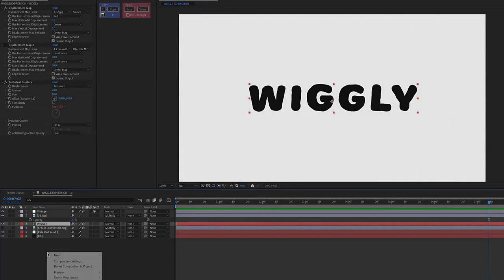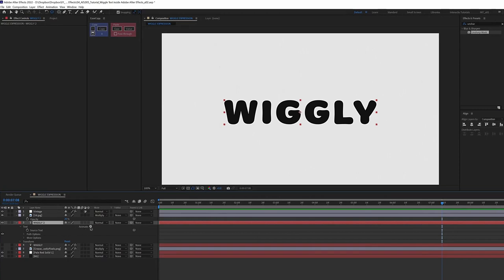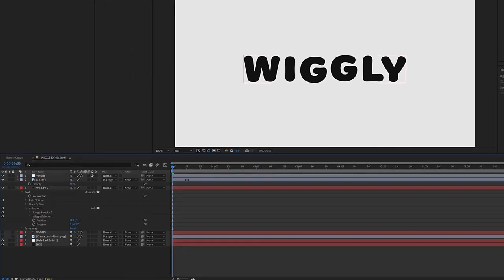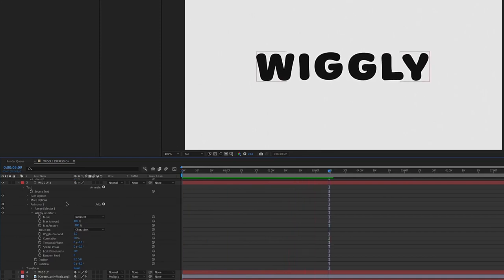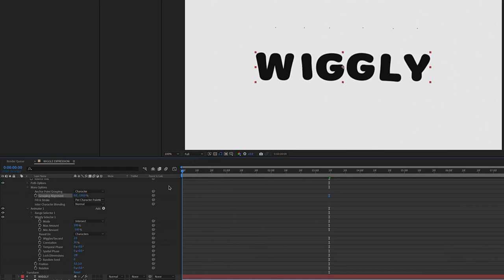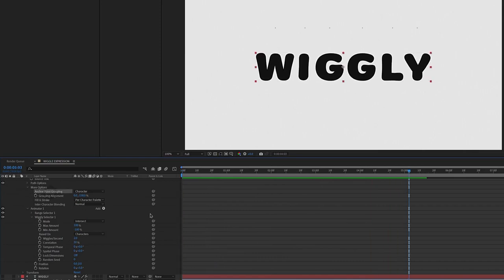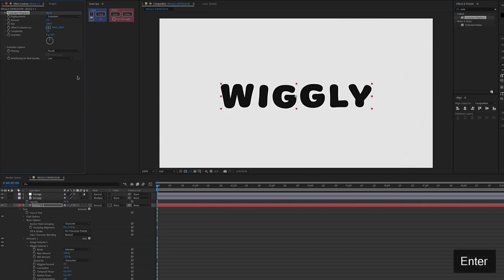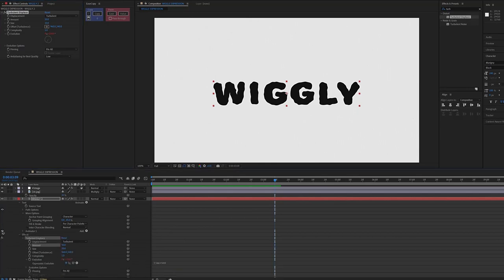How to wiggle text using text animators inside Adobe After Effects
In this video, we will learn how to add a wiggle animation to a shape layer inside Adobe After Effects. For this example, we will be using a text layer. Once you have created your layer, your can open up the layer and layer text and add an animator.

We can then add a wiggly selector to control the wiggle effect. We will be using position and rotation. The wiggle effect will then wiggle between the parameters set.

This video is designed for fairly new After Effects users; however, if you find it too hard and have questions, please pop them down below.

Advanced:
At the end of the video, we will use an expression to control the turbulent displacement relative to the frame currently playing. So ALT/OPT click the stopwatch to open the expression editor and type: time*value per frame - e.g. time*500